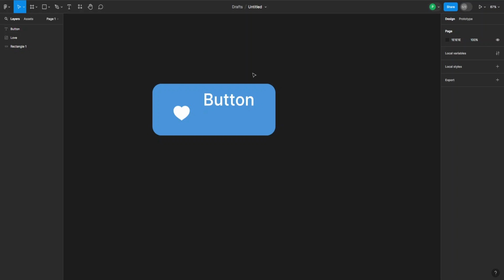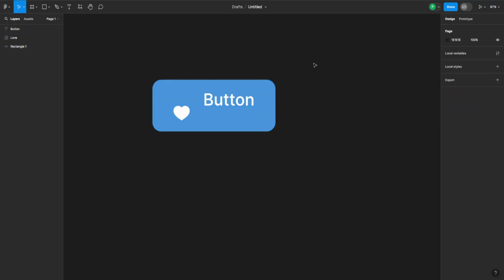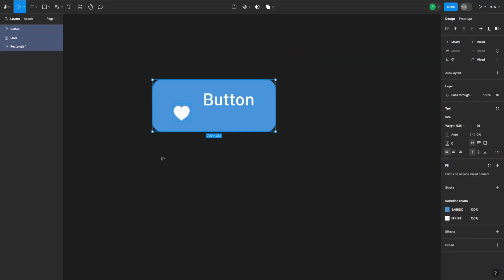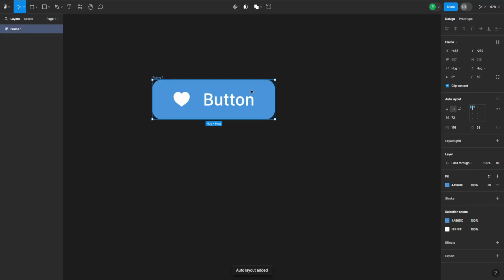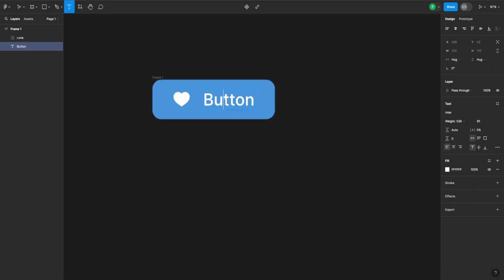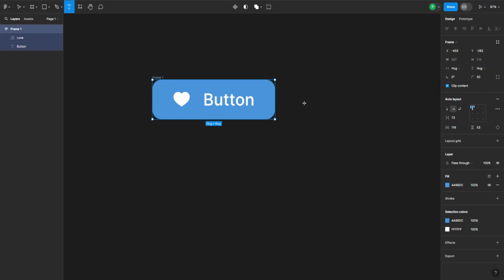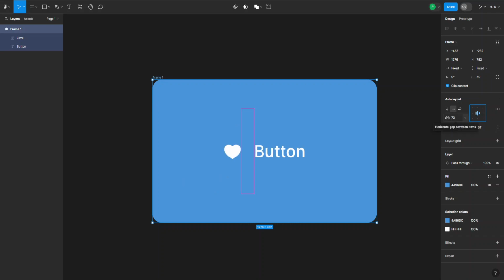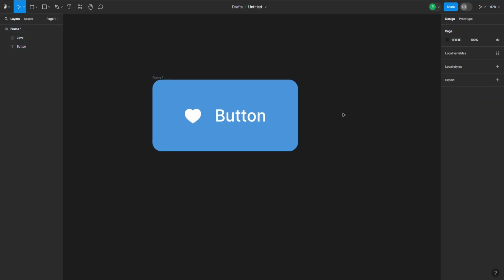How To Use Auto Layout In Figma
In this video I show you how to use auto layout in Figma. This is the only auto layout Figma tutorial you'll need.